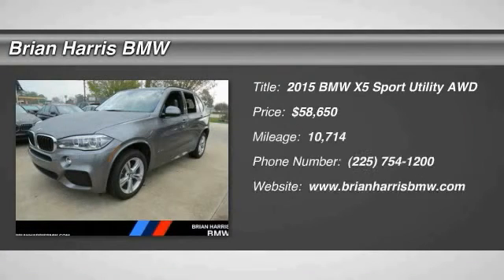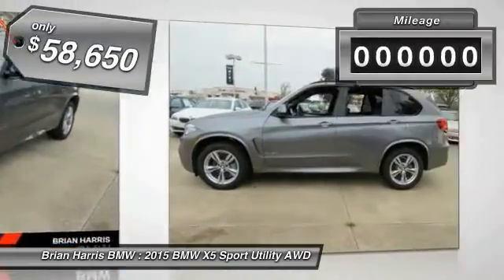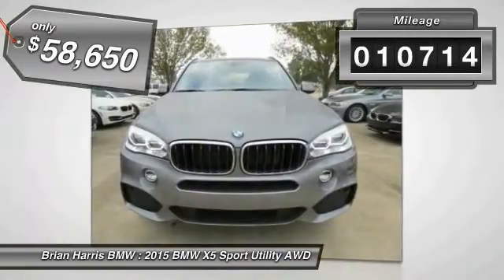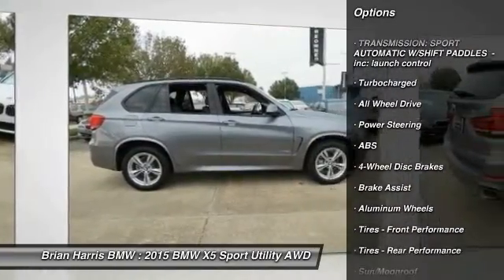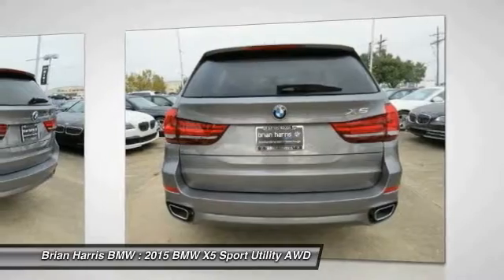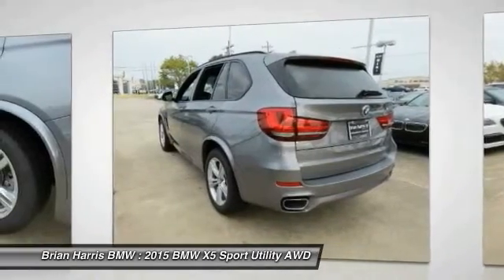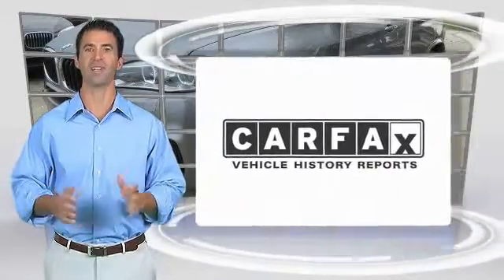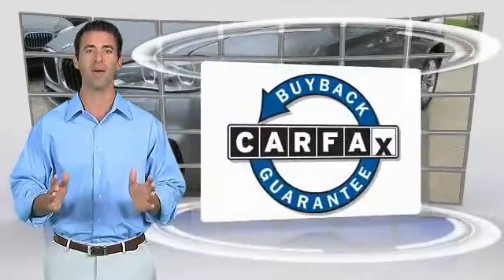2015 BMW X5 Baton Rouge LA 15BT156L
2015 BMW X5 xDrive35d

Take command of the road in the 2015 BMW X5 xDrive35d! Distinctive design and opulent equipment are standard. The engine breathes better thanks to a turbocharger, improving both performance and economy. This vehicle has achieved Certified Pre-Owned status, by passing BMW's rigorous certification process. With just over 10,000 miles on the odometer, this vehicle combines dashing good looks with great efficiency and utility! BMW prioritized practicality, efficiency, and style by including: front and rear reading lights, a power rear cargo door, and cruise control. Smooth gearshifts are achieved thanks to the 3 liter 6 cylinder engine, and for added security, dynamic Stability Control supplements the drivetrain. All wheel drive keeps this model firmly attached to the road surface. We'd also be happy to help you arrange financing for your vehicle. Come on in and take a test drive!